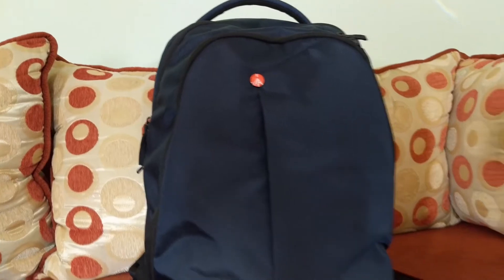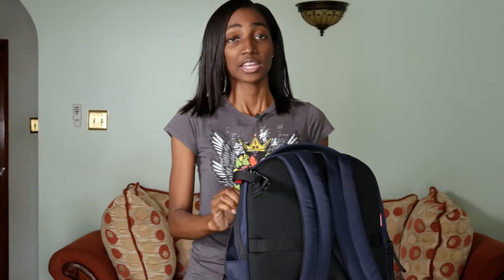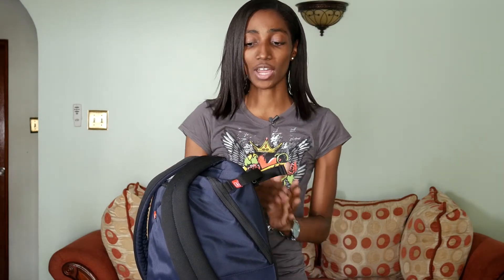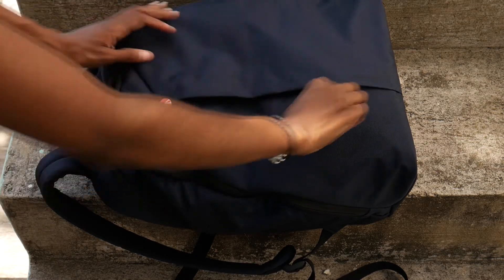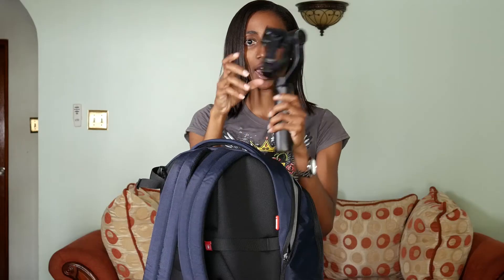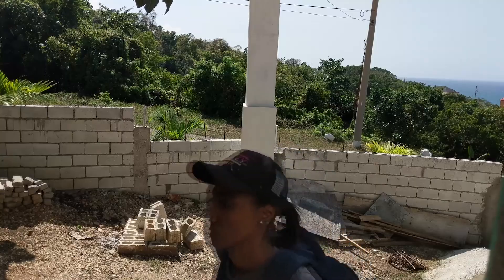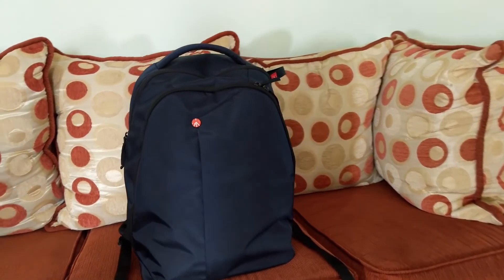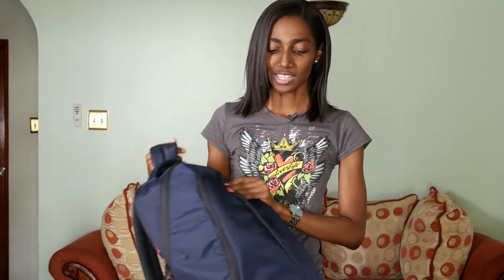The Best Budget Camera bag!!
Manfrotto Bag